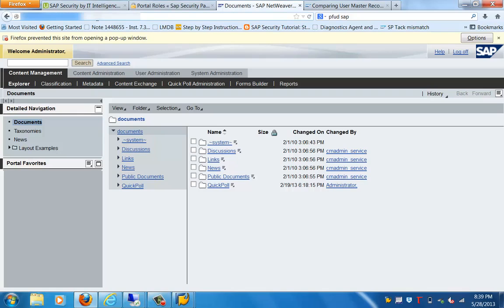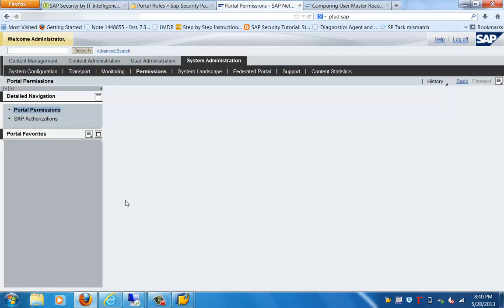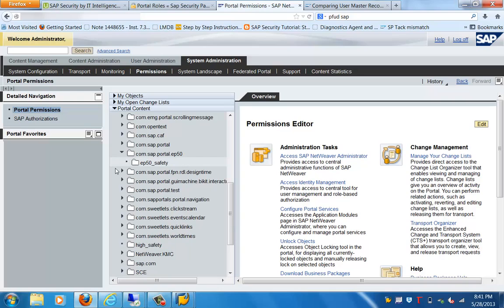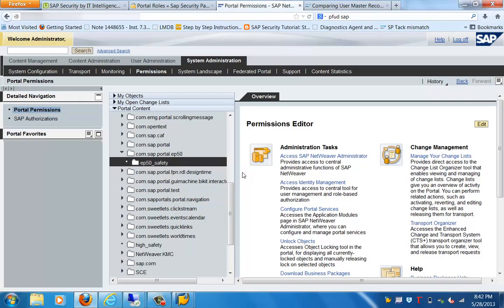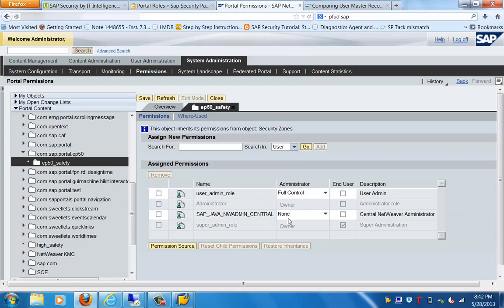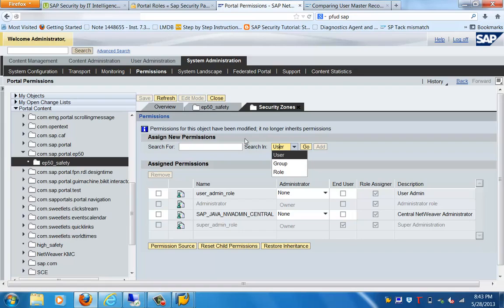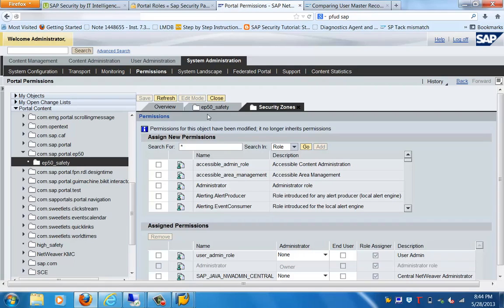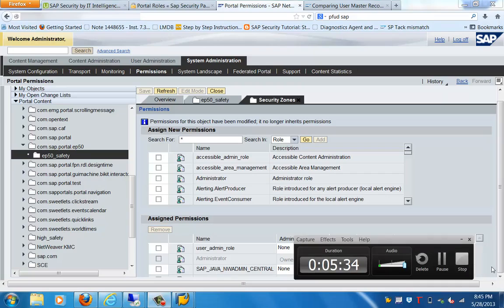24 SAP Portal Permissions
SAP Portal Permissions